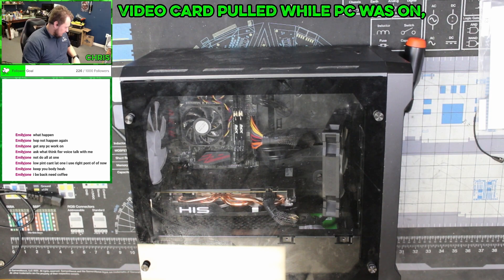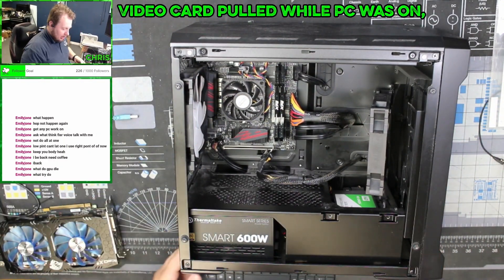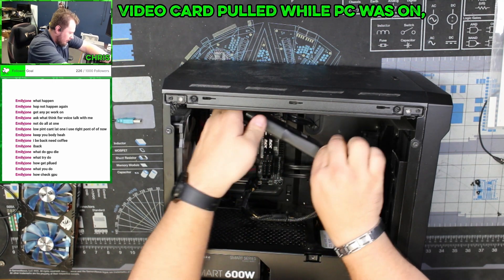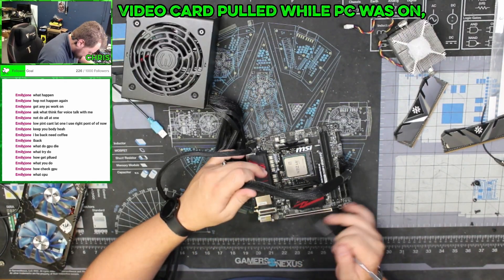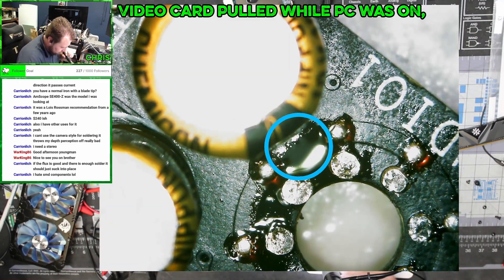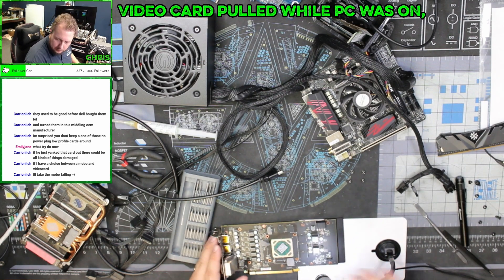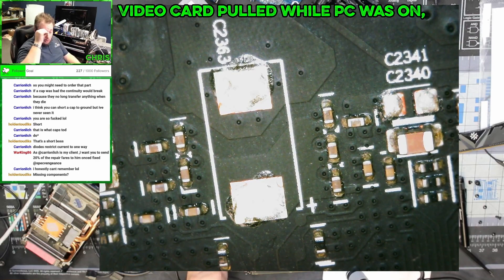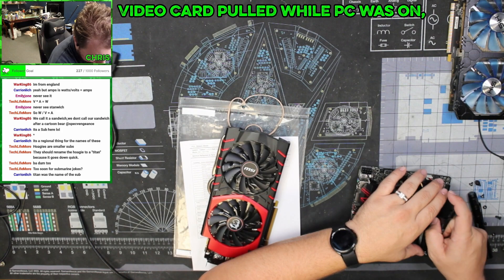What Happens When You Unplug a Video Card While Your Gaming Pc Is Running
In today's thrilling episode, we embark on a mission to diagnose a Gaming Computer that has fallen victim to a disastrous decision. The owner, convinced that something was wrong, mistakenly decided to remove the Video Card while the computer was still running. Chaos ensued! Now we delve into the aftermath, uncovering the consequences of this ill-fated maneuver.